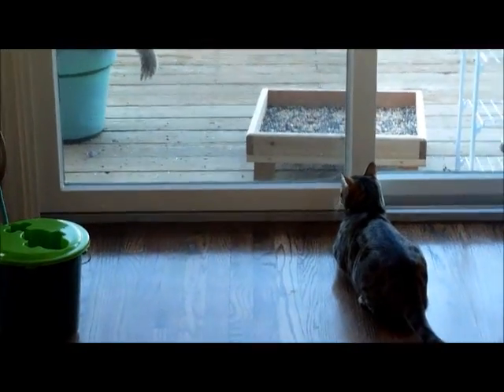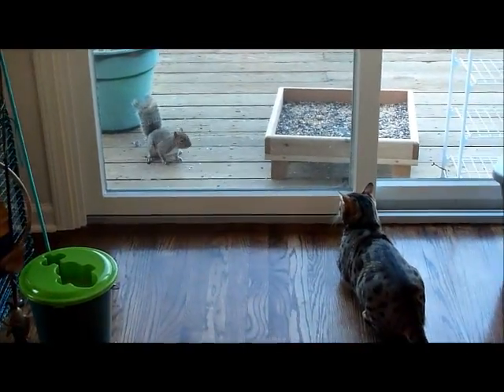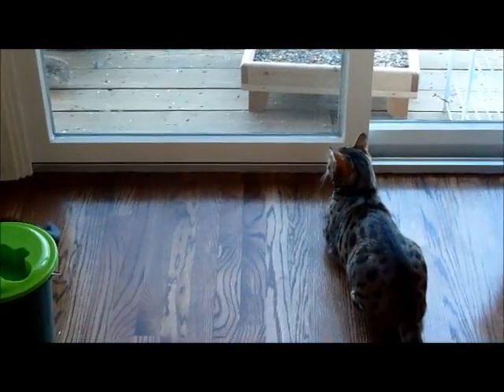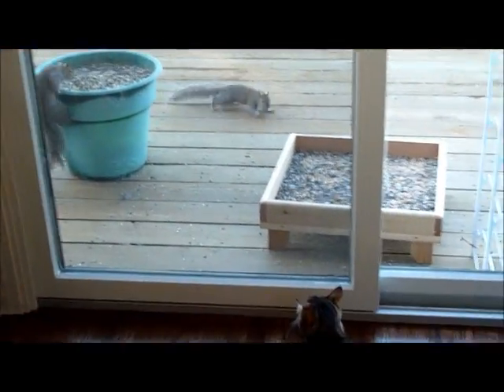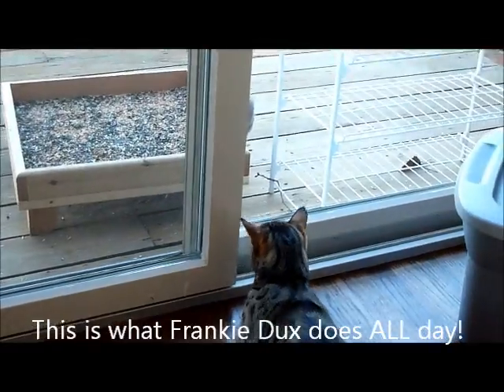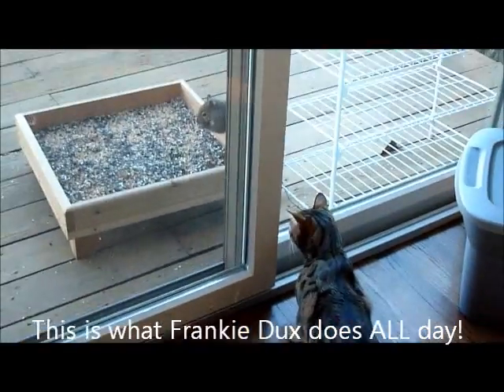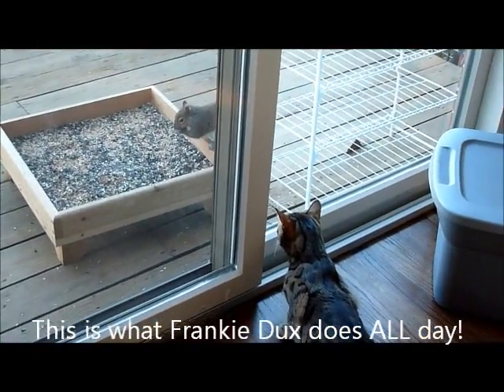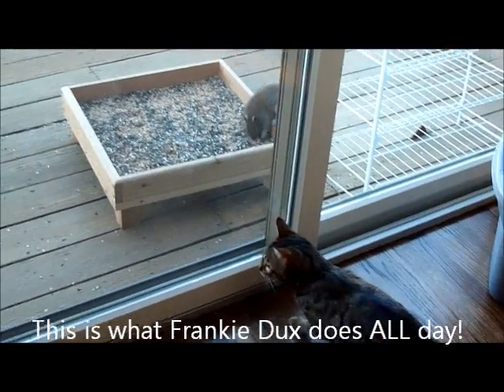Bengal Cat Frankie Dux and the Squirrels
This is what Bengal cat Frankie Dux does all day! He loves watching these squirrels out on our porch!